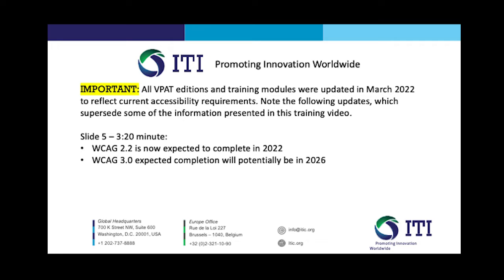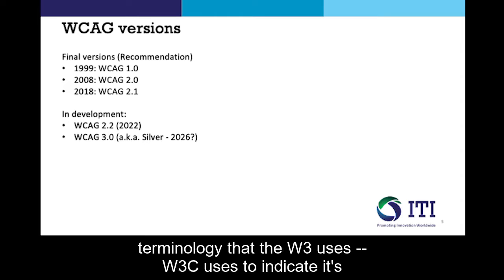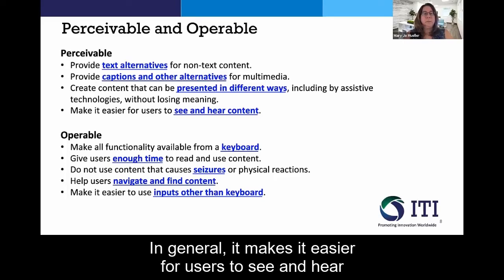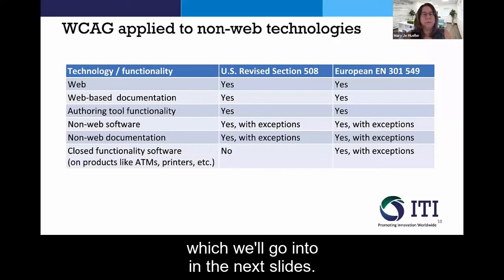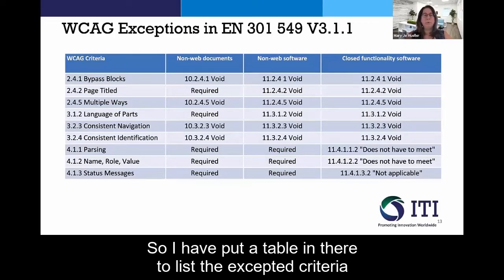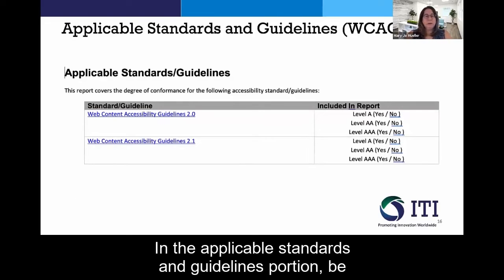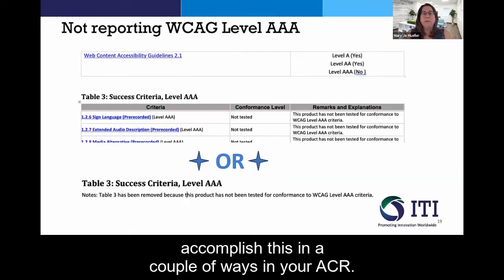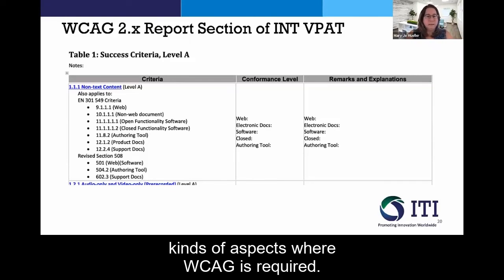VPAT Training | Module 3: WCAG